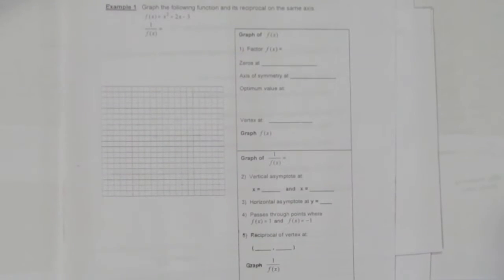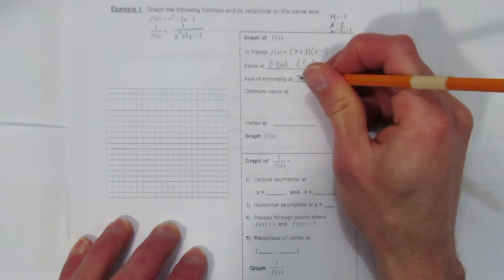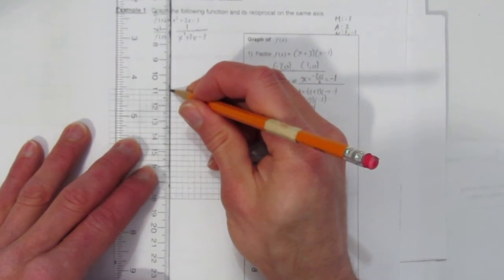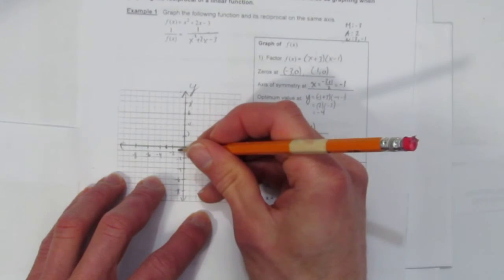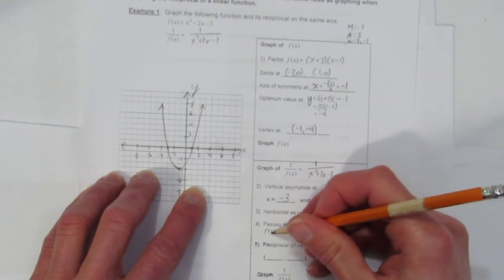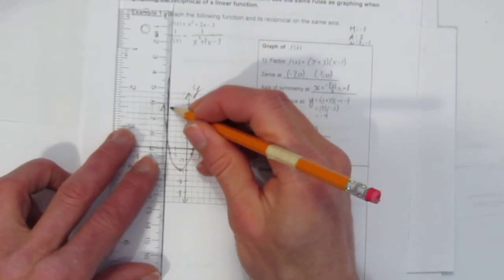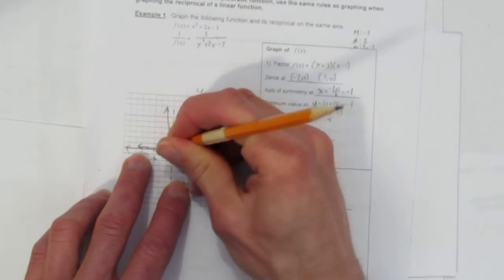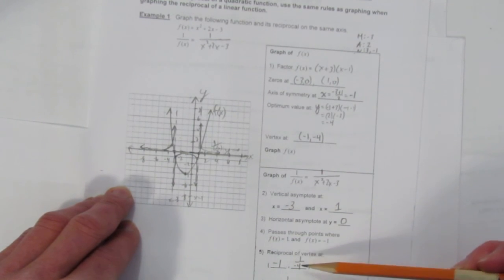GRAPHING THE RECIPROCAL OF A QUADRATIC WITH TWO ZEROES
This video shows to graph the reciprocal of a quadratic function that has no zeroes.